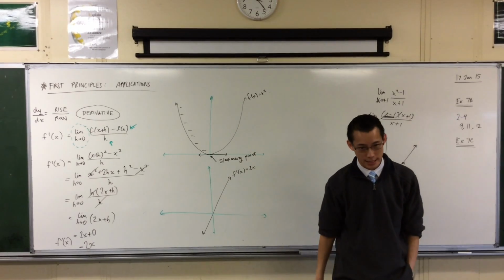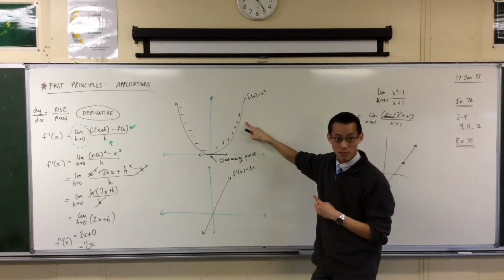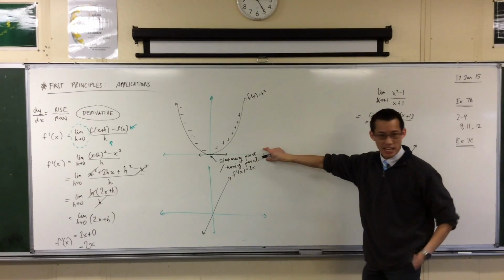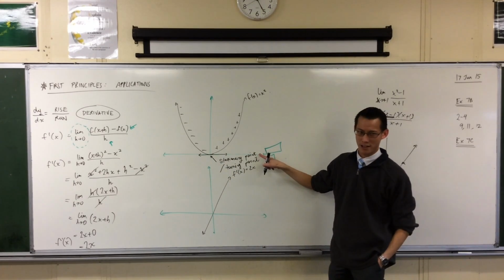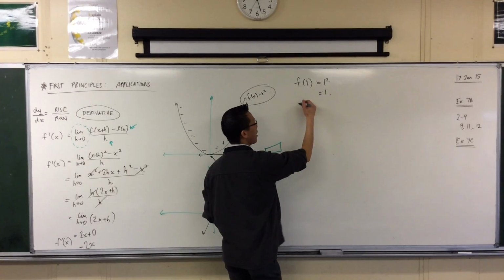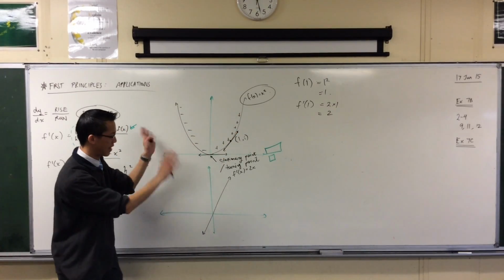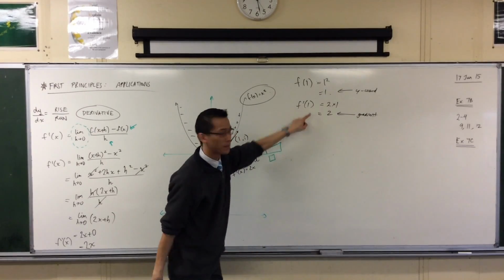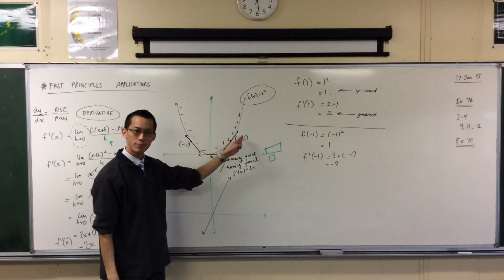Applying First Principles to x² (2 of 2: What do we discover?)